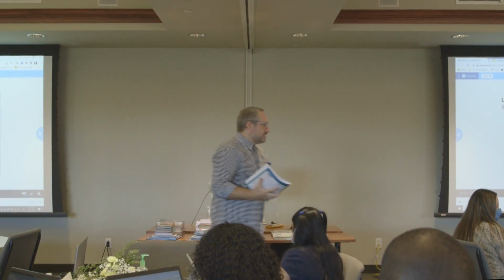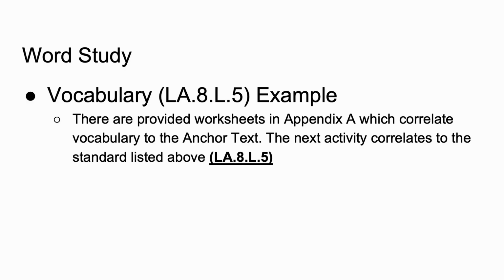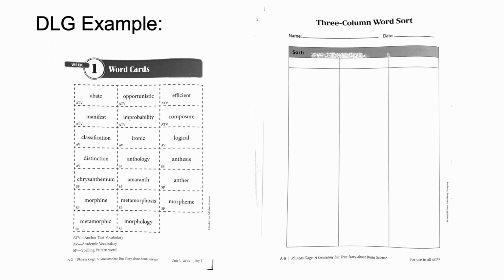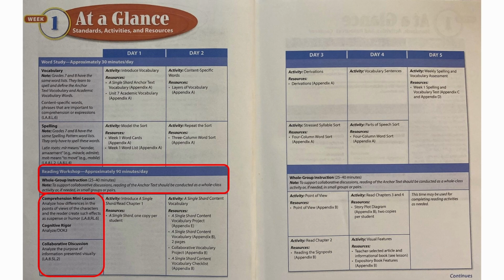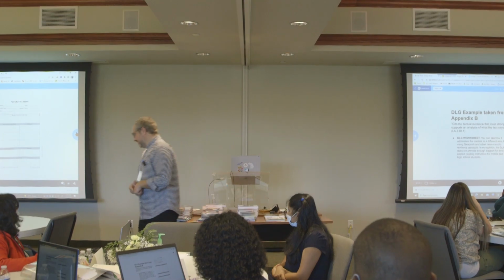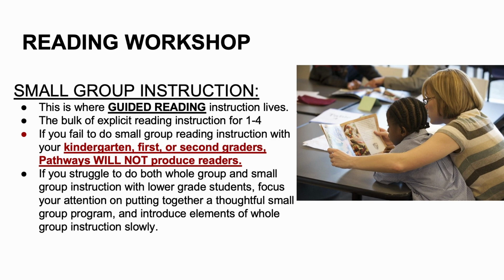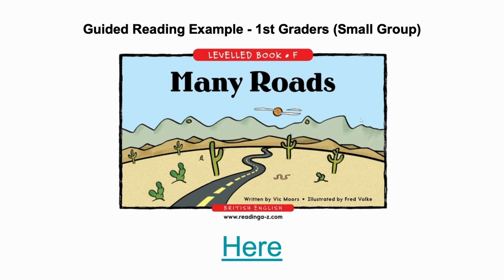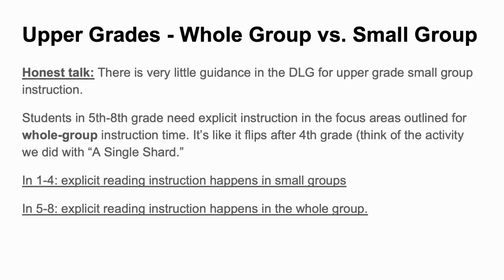Language Arts Overview